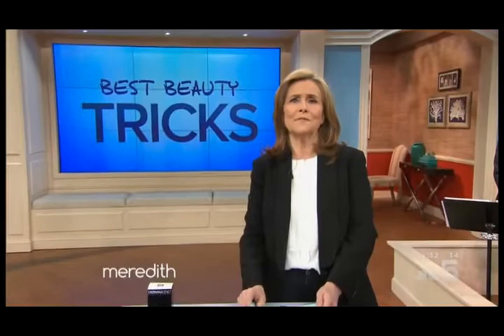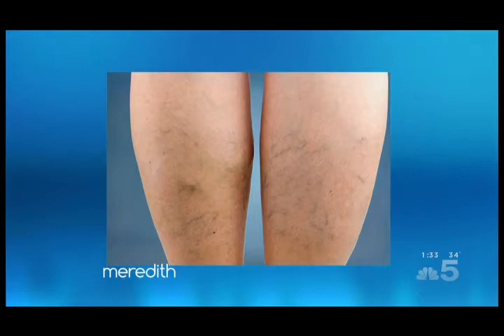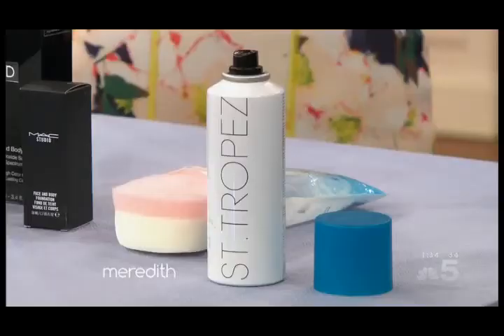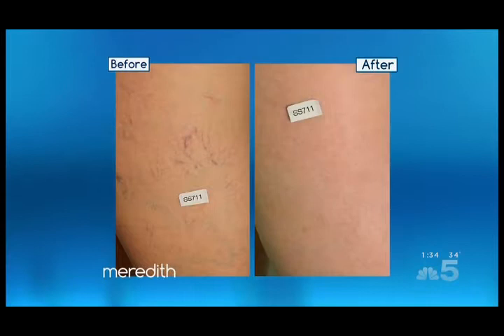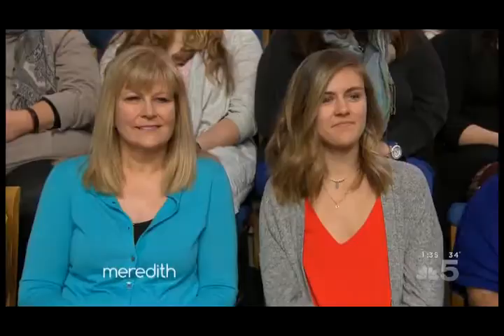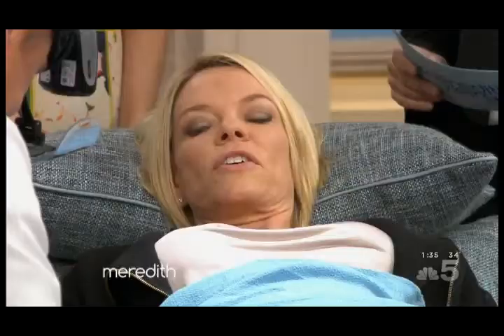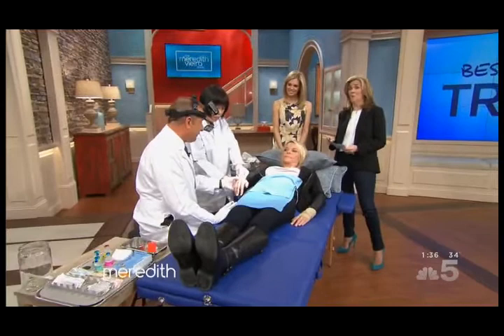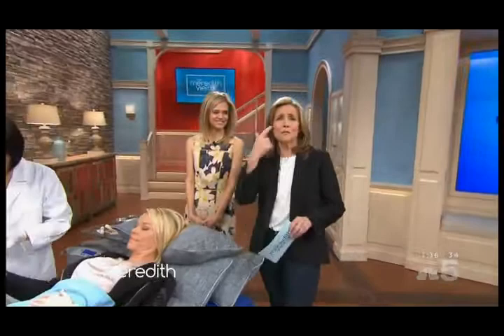Dr Luis Navarro on The Meredith Vieira Show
Dr. Luis Navarro reveals a beauty tip to help get rid of hand veins on The Meredith Vieira Show.